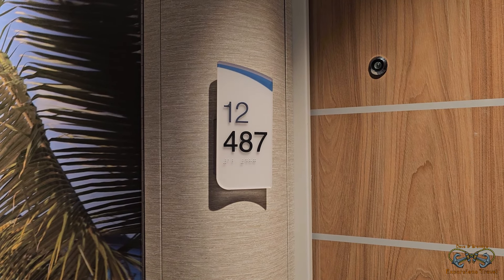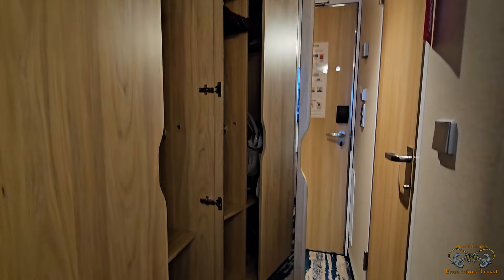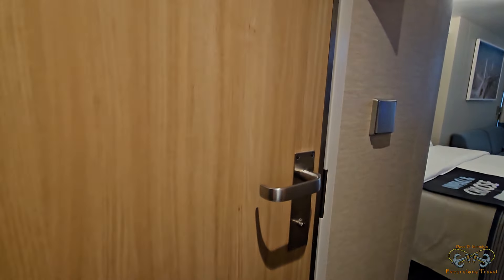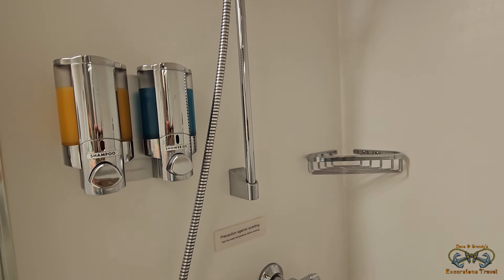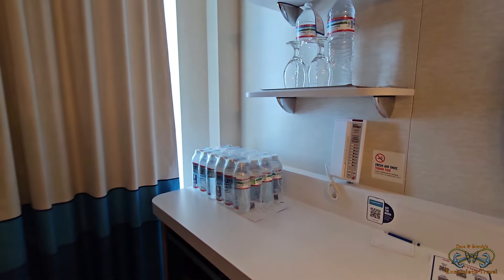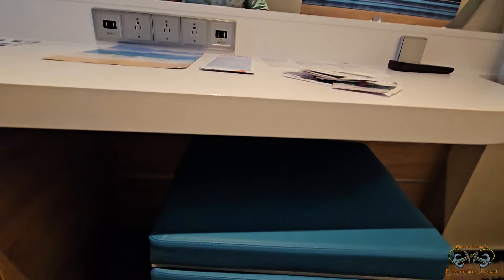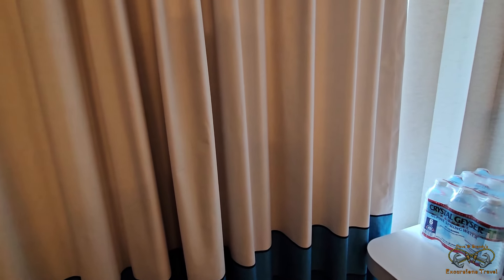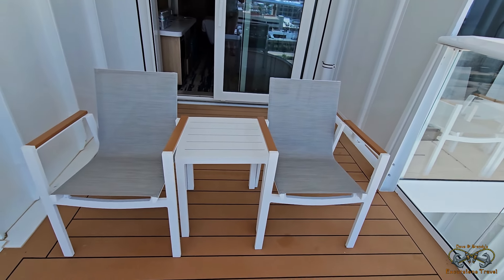Stateroom Tour of Cabin 12487 | Carnival Jubilee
Here is the stateroom that we were in for the July 6th-13th, 2024 sailing!

Carnival Jubilee
Cabin # 12487
Category 8D - Balcony Stateroom

Description:

Balcony staterooms were designed for maximum sea breeze and the most stunning views. Cruise with a view and be just steps away from your own personal outdoor oasis.

Plus, every room includes:

    Dedicated room steward
    Carnival Comfort Collection linens
    Plenty of closet and drawer space
    In-room safe for valuables
    Television
    Stateroom climate control

Location: Deck 12

Occupancy:
Can accommodate up to 2 guests in this particular cabin

Size:
205 sq ft*
Balcony 44 sq ft*

Dave & Brandy's Excursions Travel
Forest City, Pa 18421

Where do I get most of my bathing suits and dresses? From SHEIN!:
🛳️Did you know you can book your next cruise with me?🛳️
Follow our Travel Page for the latest cruise specials!